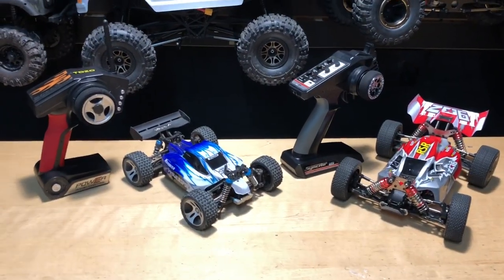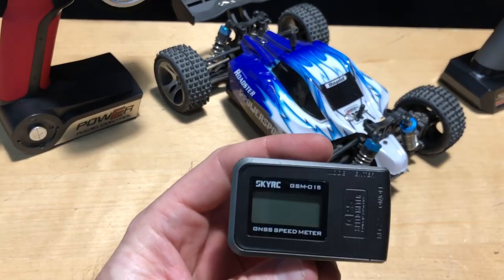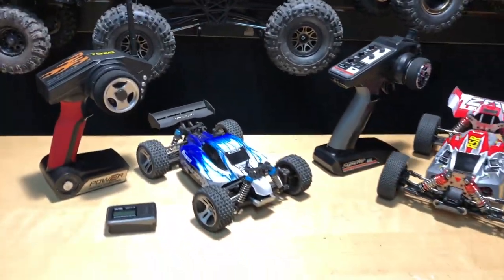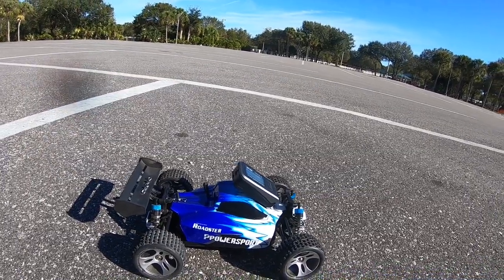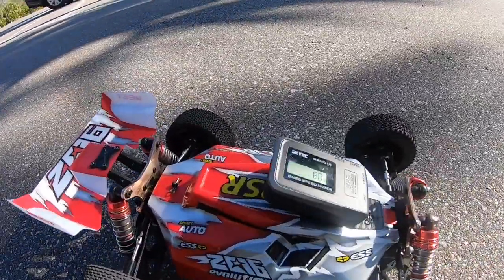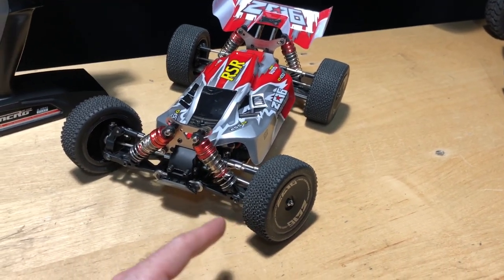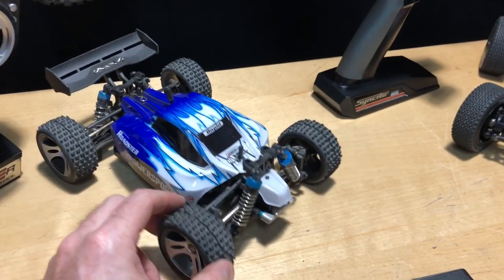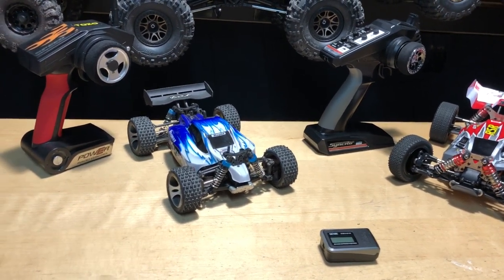Paid $3.50 for WLtoys A959 Garage Sale Find -How Fast Will It Go? - WLToys 144001 OMGRC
Links to all cars & more below.
Wltoys A959 Rc Car 1/18 2.4G 4WD Off Road Buggy Truck RTR Toy

SKYRC GSM-015 GNSS GPS Speed Meter High Precision for RC Drone

Wltoys 144001 1/14 2.4G 4WD High Speed Racing RC Car Vehicle Models 60km/h